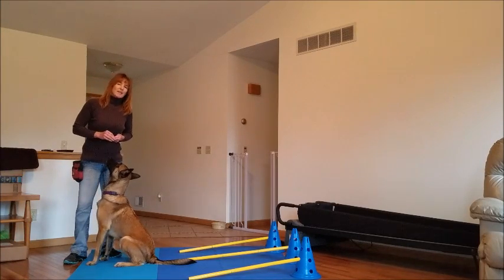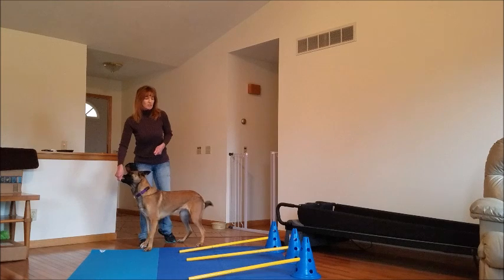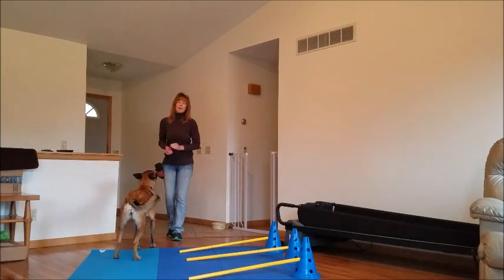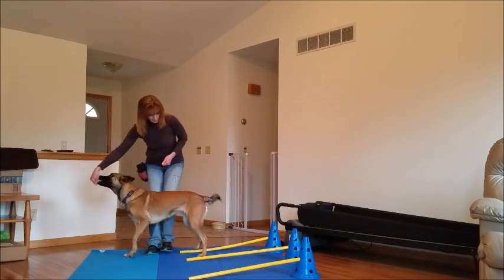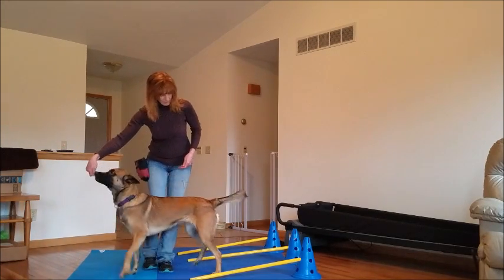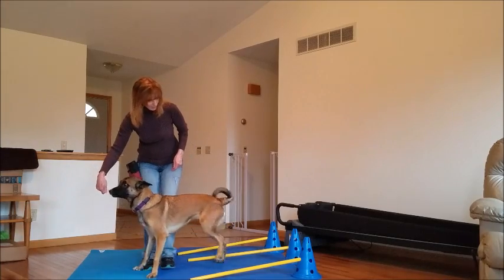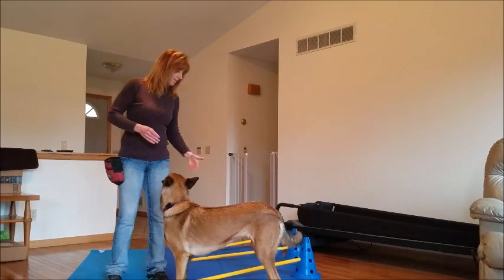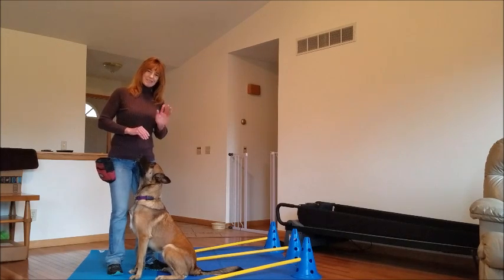Abduction Adduction Prop Cavalettis